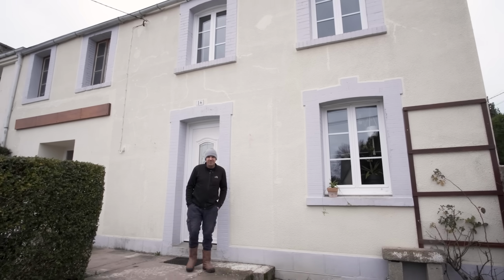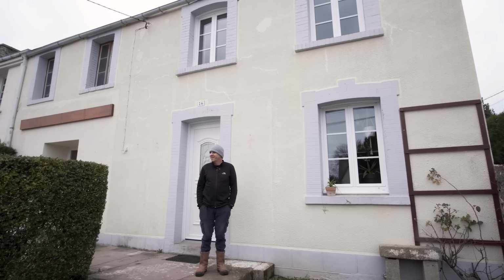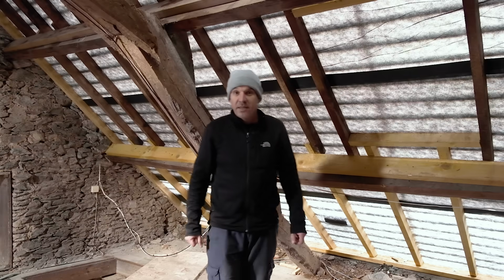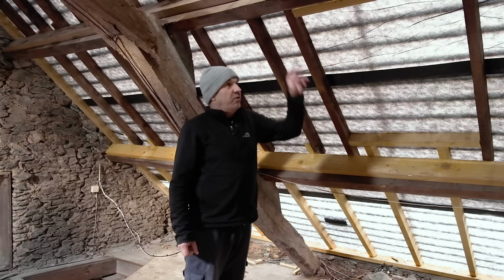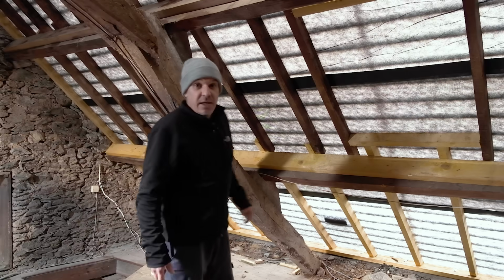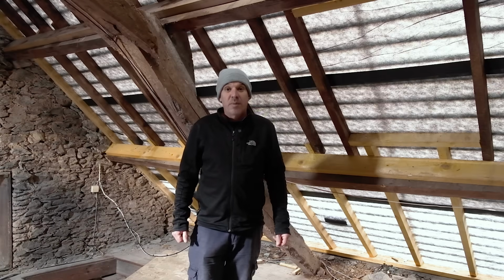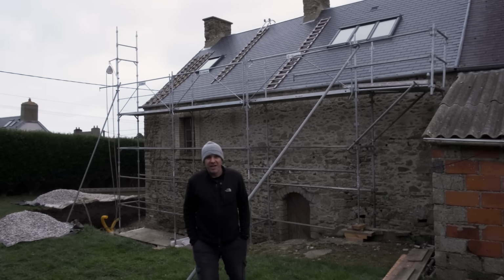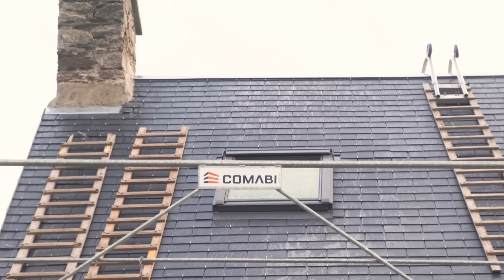New Roof - Old Home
00:00 - Intro
00:35 - Old Home
01:00 - Joinery
01:53 - Membrane
03:11 - Batons
04:48 - Monologue
07:07 - Tiles
09:56 - Ready for Christmas?
10:25 - Skylights
10:53 - Monologue